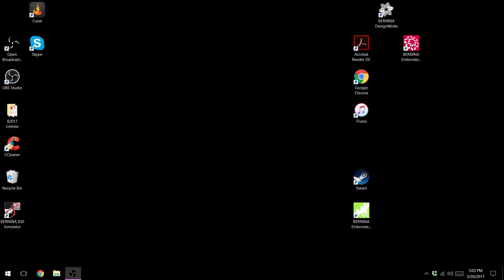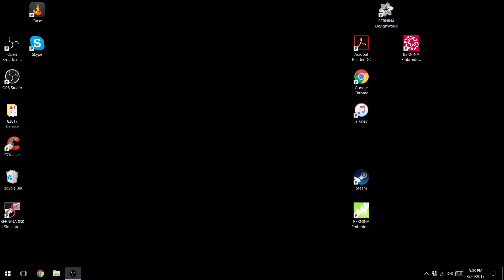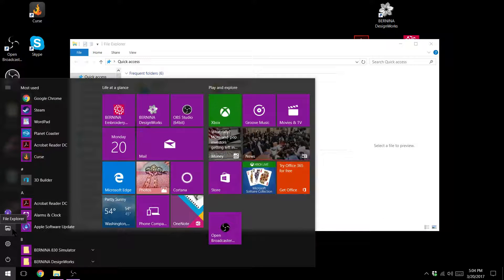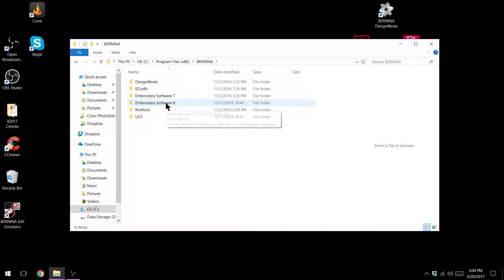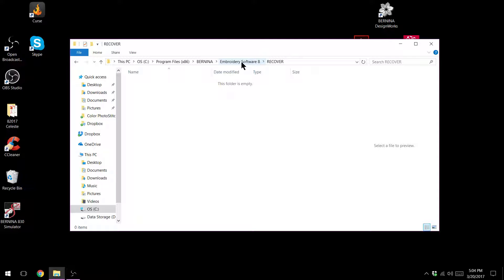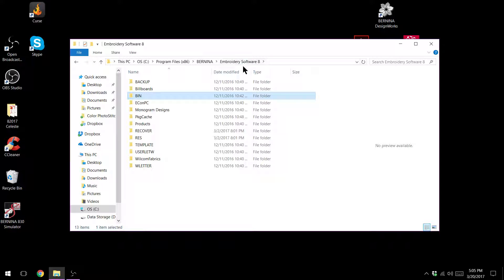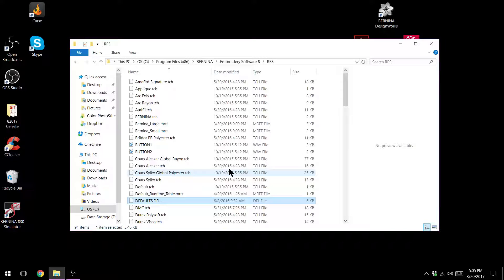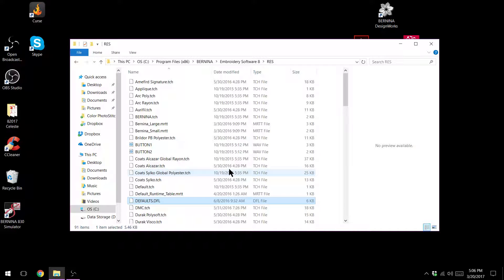Bernina Embroidery Software Fatal Error Exception Access Violation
Walk through of the most common ways to fix an Exception Access Violation in Bernina Embroidery Software.